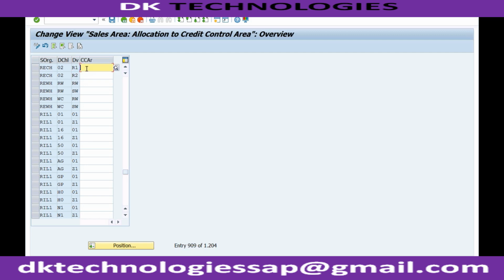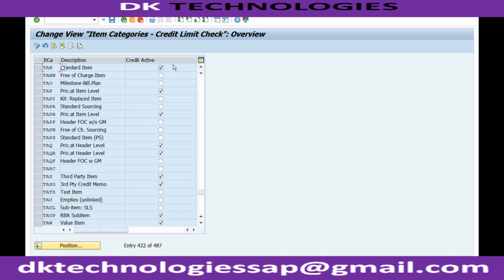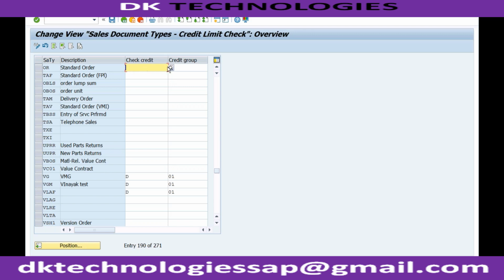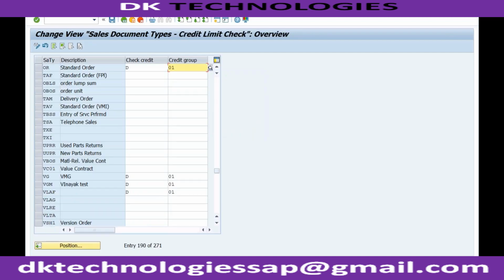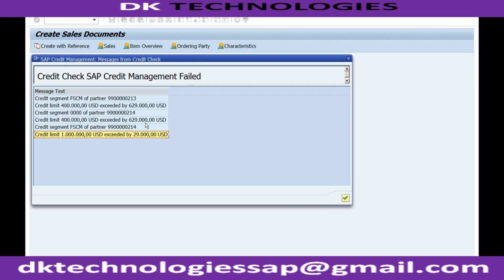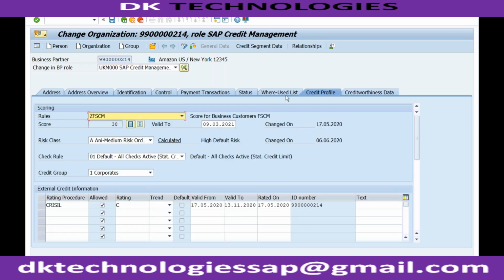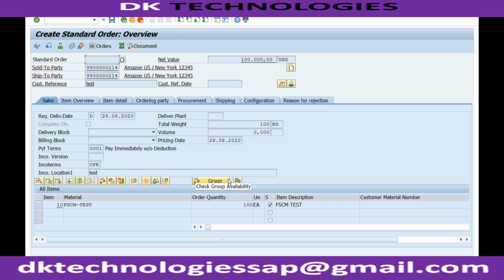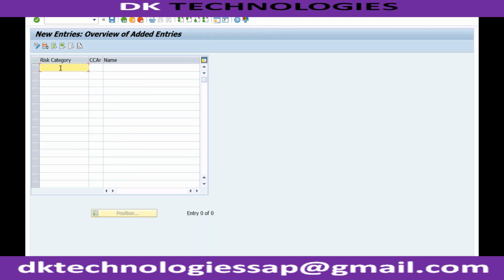How to Configure Credit Management - S4HANA | Sales Distribution in Sap | DK TECHNOLOGIES